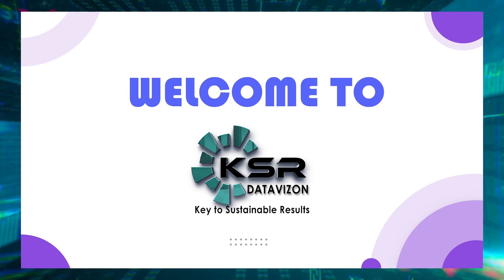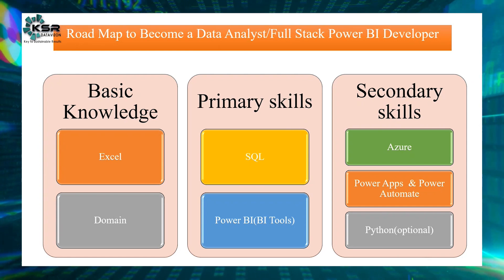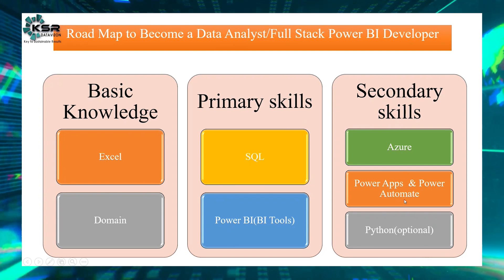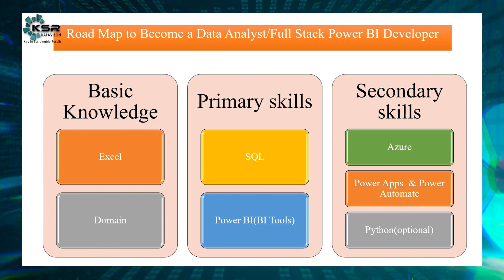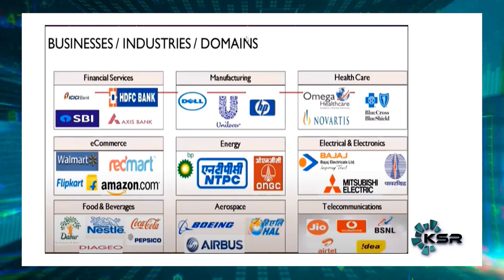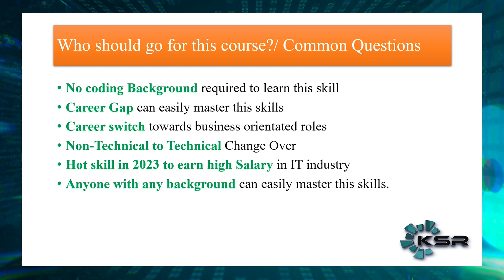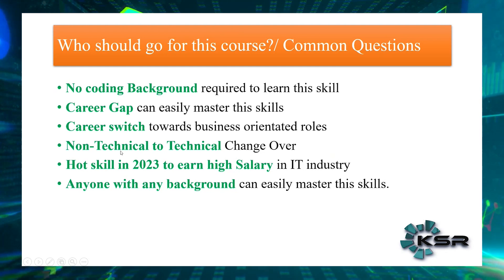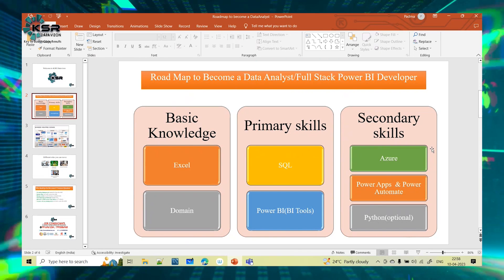The Complete Data Analyst Roadmap in 2023: From Beginner to Advanced | How to Become a Data Analyst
Do you want to learn data analyst skills and are not sure where to start? In this video, we will provide step by step roadmap to becoming dataanalyst &

New Batch starting from 13/04/2023 @ 07:00 PM

0:24 Introduction
3:56 Working Industries and Domains
5:22 Roles as Data Analyst
5:42 Common Questions (Who Can opt this Course)

Whether you're just starting out or looking to take your data analysis skills to the next level, this video has something for you.

1. 24*7 Recorded sessions Access & Support
2. Flexible Class Schedule
3. 100 % Job Guarantee & 100 % Live Training
4. Mentors with +14 yrs. & Free Microsoft License
6. LMS And APP Availability for a Good live session experience.
7. Soft Skills I Email Etiquette I Client/Stakeholders Handling Techniques.

data analyst
data analyst roadmap
data analytics
data analysis
how to become data analyst
data science
data science roadmap
data analytics course
data analytics career
roadmap for data analyst
data analyst full course
data analytics full course
sql for data analysis
what is data analyst
data analysis course
road map to data analyst
data analysis in hindi
how to become data scientist
excel for data analysis
data scientist
data science course
data analytics in hindi
data scientist roadmap
how to be a data analyst
data analyst road map
data science roadmap 2023
python for data science
data analyst salary in india
excel for data analyst
statistics for data analysis
data analysis roadmap
sql for data analyst
data science full course in hindi
data analysis with python
business analyst roadmap
how to be data analyst
python for data analyst
roadmap for data analytics
data analyst vs data scientist
data analysis full course
sql
how to become data analyst with no experience
roadmap for data scientist
data scientist course
data analyst interview
data scientist career
business analyst
roadmap for data science learning
what is data analysis
data analyst tutorial
roadmap to data science
what is data science
data analyst fresher jobs
data analytics for beginners
how to get data analyst job as a fresher
how to learn data analytics
what is data analytics in hindi
analytics
how to become a data analyst with no experience
big data
data analyst roadmap hindi
data analyst courses
statistics for data science
data analyst python
data science free course
data science vs data analytics
data scientist roadmap 2023
road map to data scientist
sql for data science
bsc data science
business analyst course
data analysis in excel
geeks for geeks
learn data analytics
career in data analytics
data analyst career path
data analyst free course
data analytics project
scalar academy
great learning
code basics
python for data analytics
analyst job description
roadmap to become a data analyst
roadmap to data analytics
data science jobs for freshers
roadmap data analyst
sql course